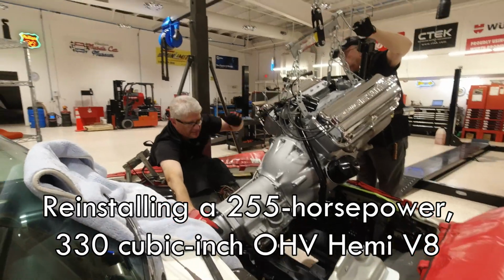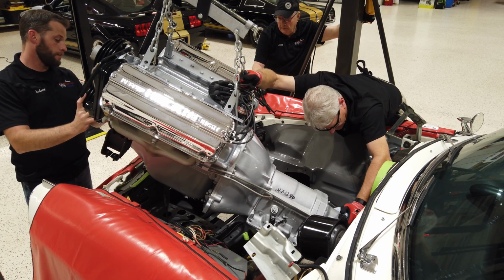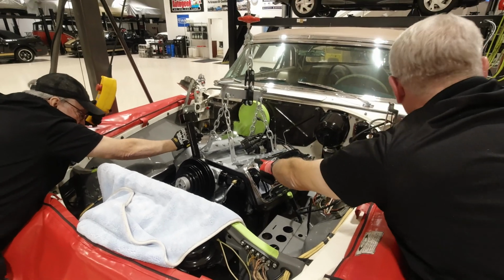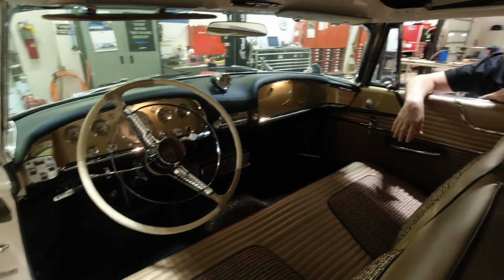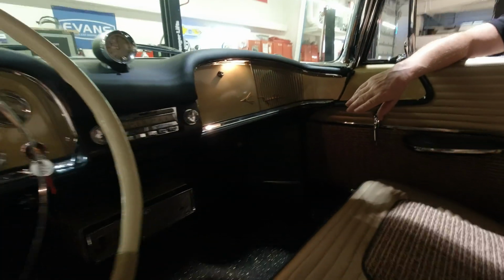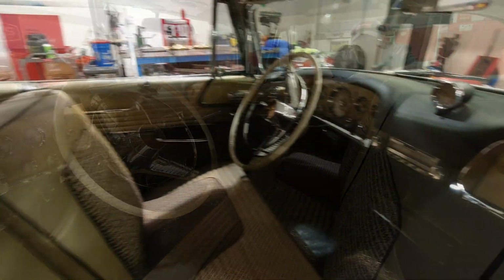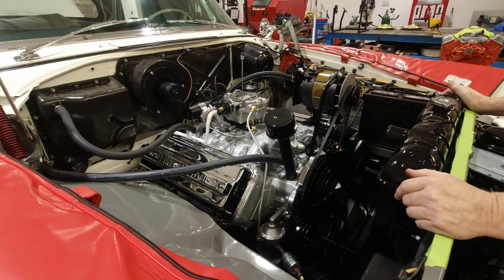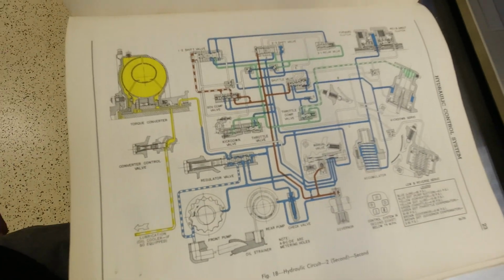In the Maintenance Shop - February 2020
With over 325 cars in the museum collection, something exciting is always happening back in the maintenance shop. Jerry Frye has been working away on the collection's 1956 Desoto Fireflite Pace Car that we are taking to Amelia Island Concours next month. We are happy to again be a part of such an amazing event. More on the Concours is available at AmeliaConcours.org

More importantly, it is Jerry Frye's 75th Birthday! We hope he has a great day! Happy Birthday, Jerry! Here is a look at what the Birthday Boy has been up to this week.